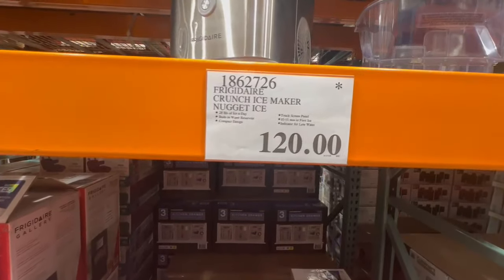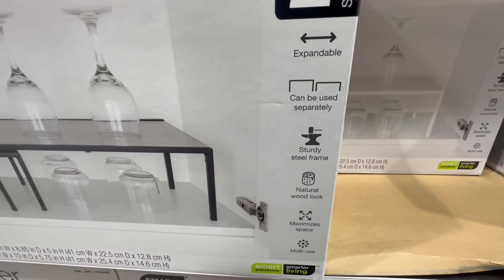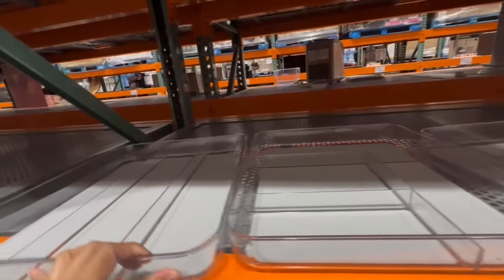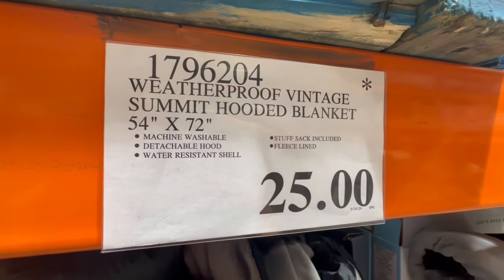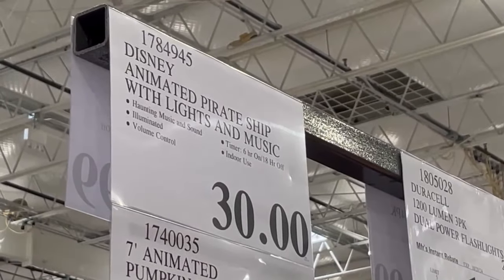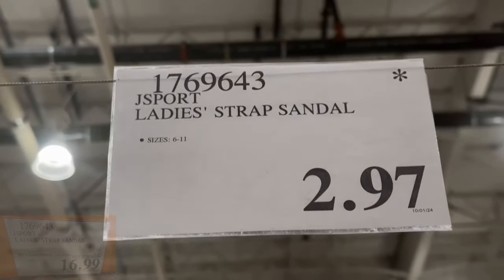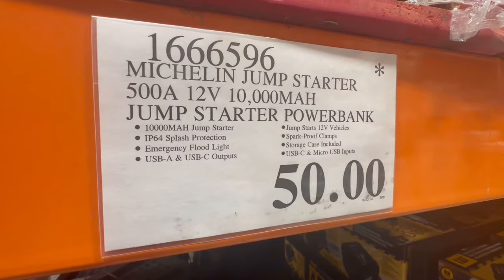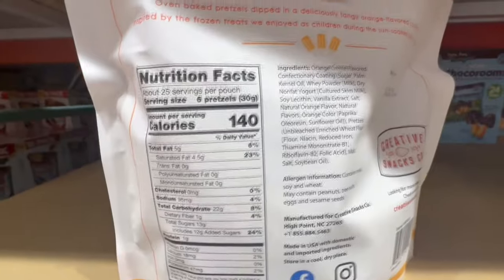🔥COSTCO NEW CLEARANCE FINDS FOR OCTOBER 2024:🚨30%-90% NEW PRICE REDUCTIONS!!! HUGE CLEARANCE DEALS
** Clearance Deals may vary depending on your store or location **
📍Costco Locations: Lake Elsinore, CA & Pacoima, CA & Norwalk, CA & Tustin, CA

Costco New Clearance FINDS for OCTOBER!! So Many Great Deals!

Costco Products in this Video:
Frigidaire Crunch Ice Maker Nugget Ice 1862726
Cuisinart Countertop Oven 3473236
Reduce Aspen 20Oz Tumbler 2-pack 1741784
Smart Design Shelf Organizer 1793206
Seville 2-Tier Bamboo Sliding 1787709
Kirkland Signature 12-Piece Cookware Set 1119345
Glad Press'N Seal Plastic Wrap 350086
Creative Snacks Orange Cream Pretzels 1828812
Jsport Ladies' Strap Sandal 1769643
Nike Ladies' Go Flyease Sneaker 1771862
Lego Disney The Lion King Simba 1830656
Type S 4K Dual View Dash Cam 1829139

➡️Marcus High Yield Savings Account
💰Earn 5.25% APY for 3 months (4.40% after) with Marcus by Goldman Sachs HYS Account
✅No Minimum Deposit Required!

⭐⭐⭐⭐⭐Best Amazon Offers in 2024:

✅Amazon Prime Video, FREE 30 Day Trial: